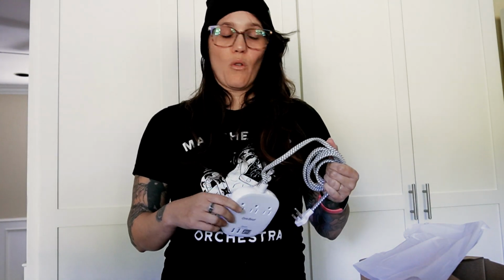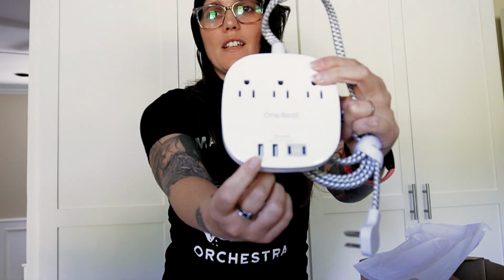Packing for A Cruise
Wondering what to pack on your next concert cruise? Or really just wondering what to pack on any cruise in general? Micha takes you through some of her must-have cruise essentials before she heads out with Sixthman on the S.S. Neverender wtih Coheed & Cambria.

Cruise Friendly, Battery Powered Fan
Power Strip with Chord
Power Strip without Chord
Emo Dinosaur Fanny Pack
Reef Safe Sunscreen
Pocket Hand Sanitizer
Bat Corkscrew
Over the Door Shoe Organizer
Magnetic Clips
Magnetic Hooks
Bamboo Butt Wipes
Wrinkle Release Spray
Halloween Magnet Door Decorations
Bluetooth Speaker
Pentagram Dress for Amory Prom
Party Smart Hangover Pills